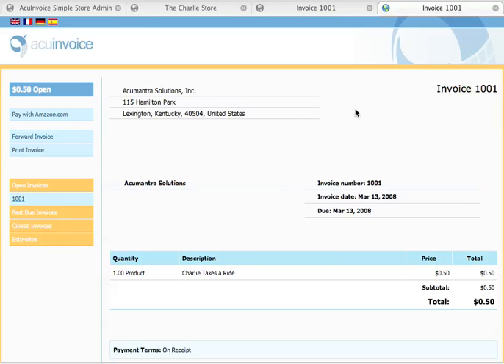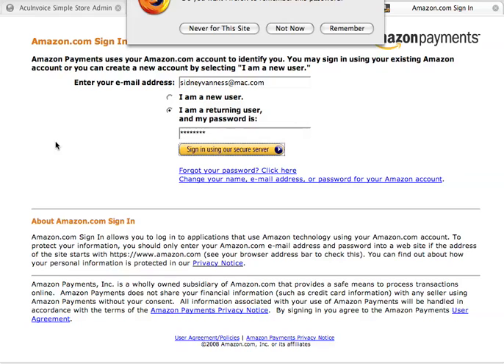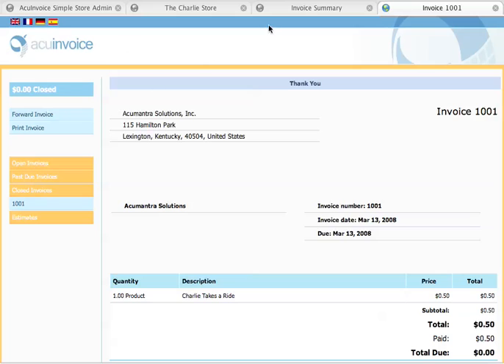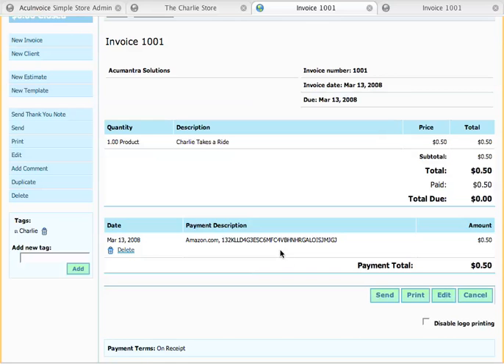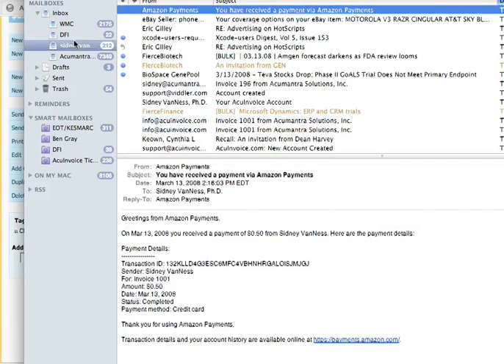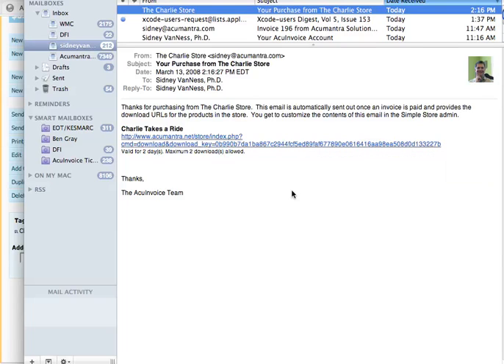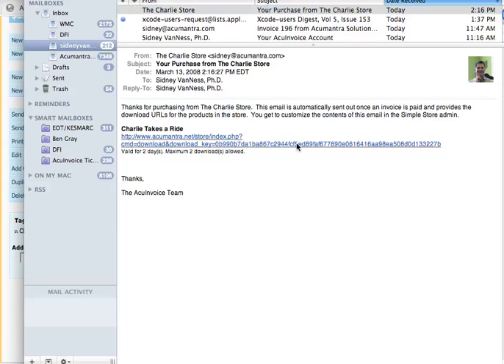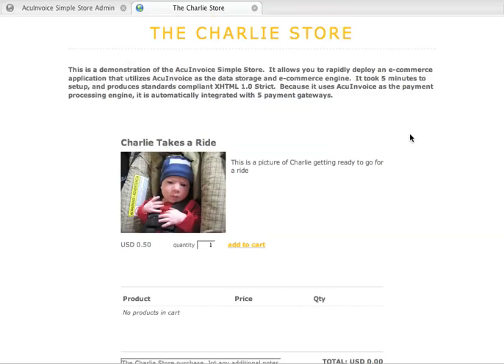Receiving Payments & Automating Digital Good Delivery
This video demonstrates how you can receive payments through the AcuInvoice Simple Store, then have your digital good automatically delivered once an invoice has been successfully closed.